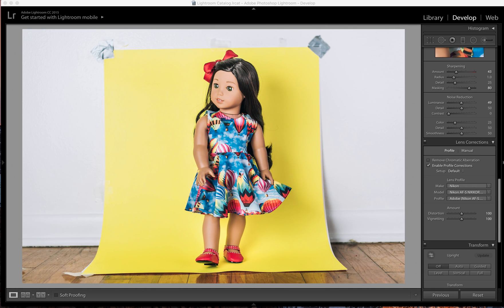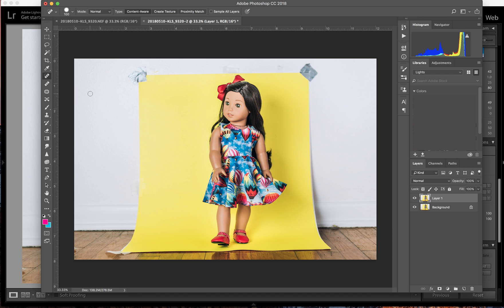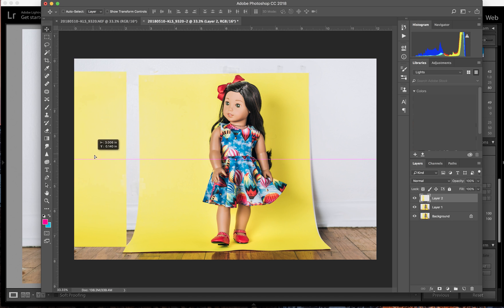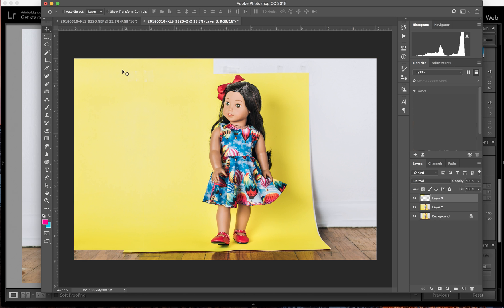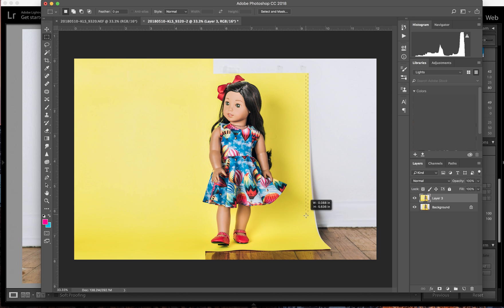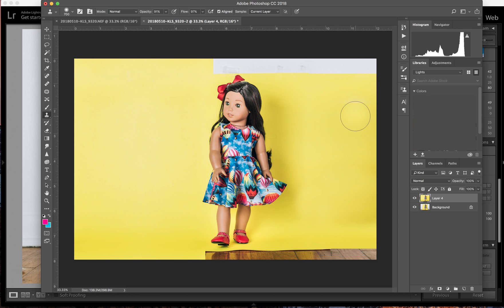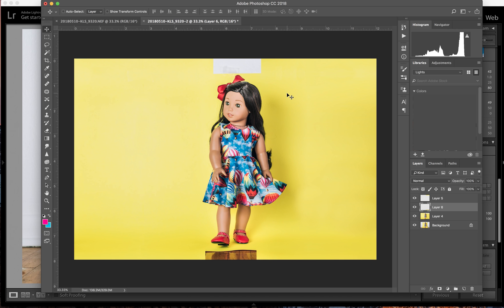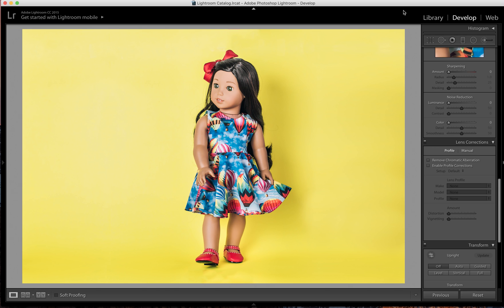Expanding a Backdrop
How to expand a background/backdrop in photoshop!